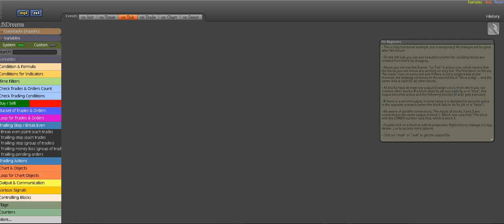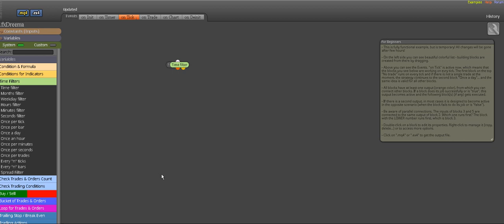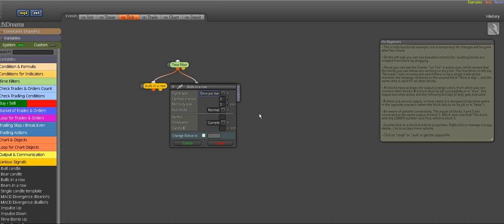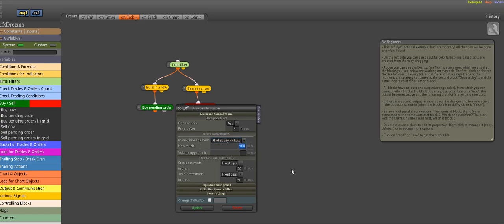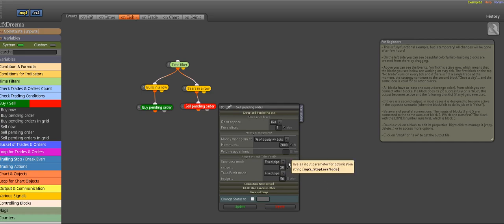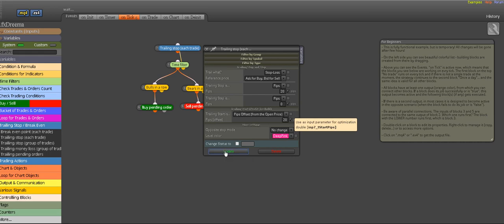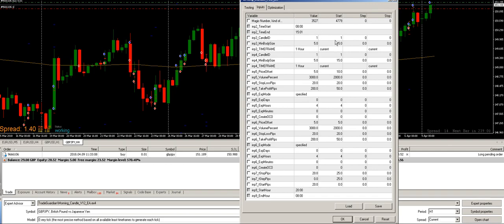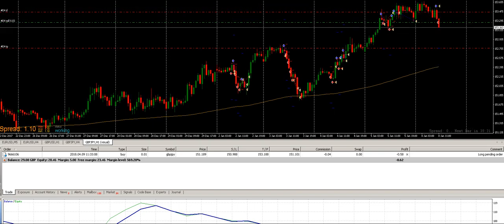Crazy Candles Forex Trading Robot - Full instructions and Download FREE !!!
How to create a candle based forex trading robot - Full instructions and narration by Dada Dadiani ( TradeGuardian)
Download the Crazy Candles EA FREE !!!